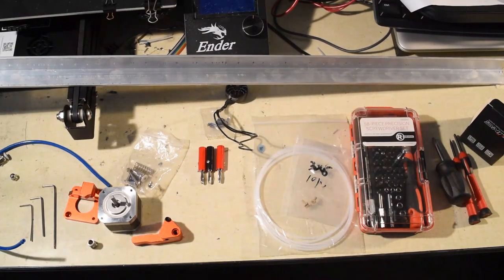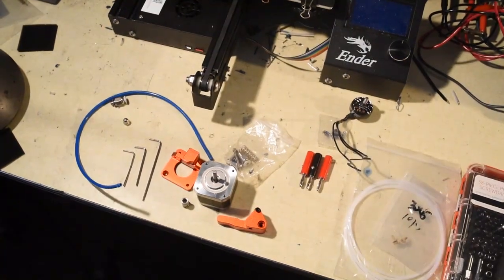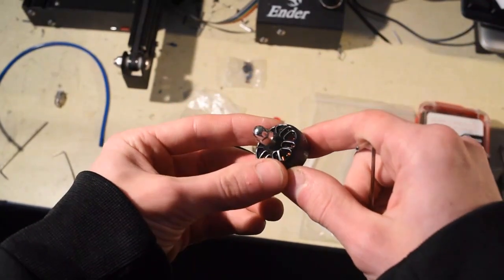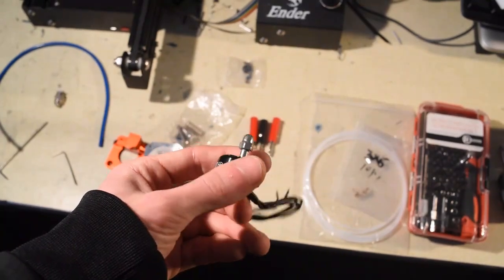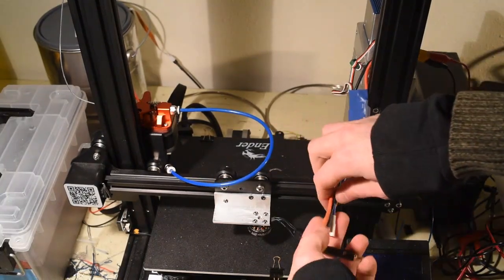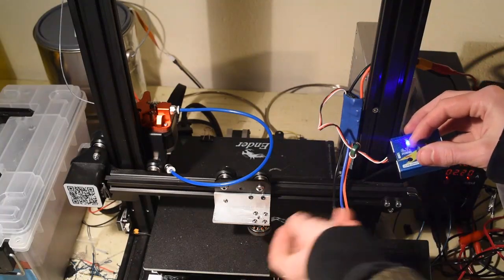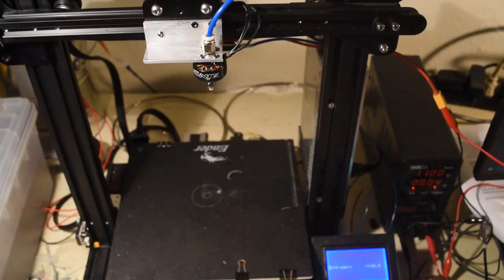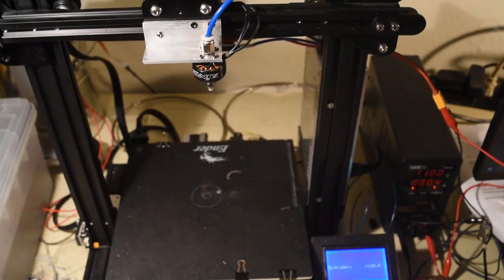How to Assemble Your Own Rotoforge!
This is a lengthy video about the basics of installing the off the shelf hardware to build your own Rotoforge on an Ender 3 motion platform.
The bill of materials, as well as models and schematics to see how it all goes together and to source your own parts if you want to try building one are on our github,

Feel free to post suggestions on how to make this guide better in the comments.  :)

These may or may not be of much use in finding feeds and speeds for rotoforge. I have yet to test them in the closed die context.